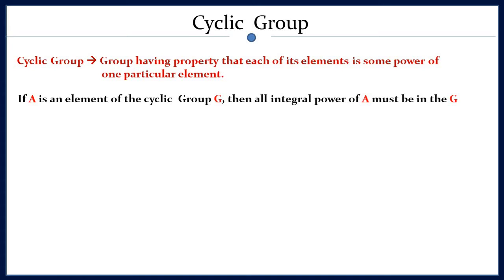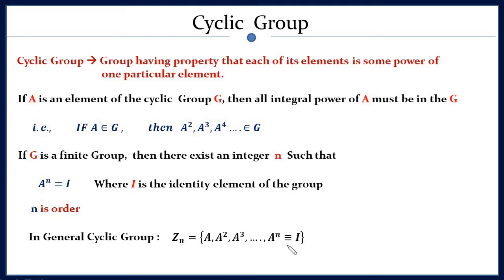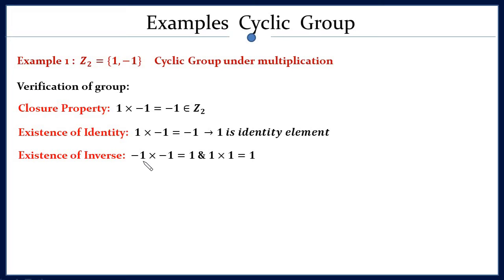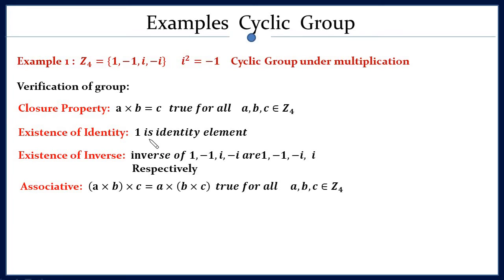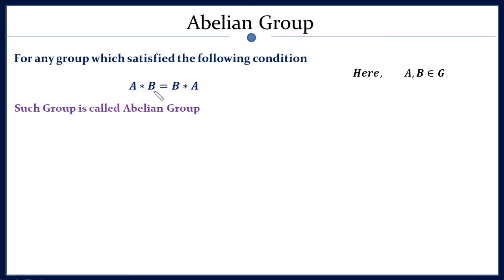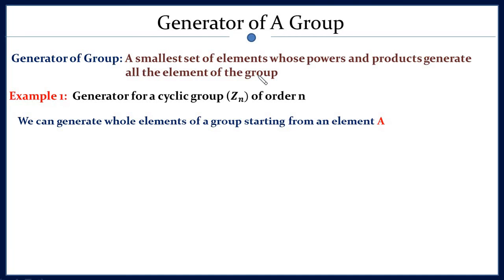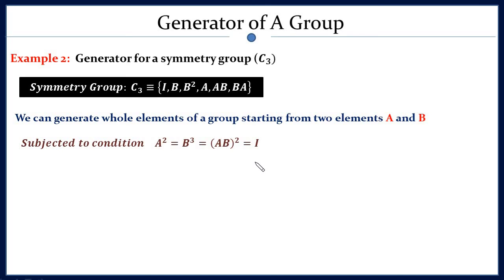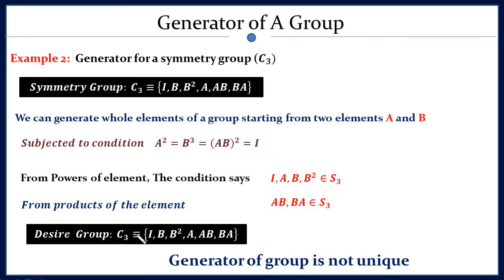Cyclic Group | Examples Z2 and Z4 | Generator of a Group | Group Theory | Lecture 3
Cyclic Group, Examples fo cyclic group Z2 and Z4 ,  Generator of a group

 This lecture provides a detailed concept of the cyclic group with an examples: Z2 and Z4. You will find the concept of the Generator of a group.  This video is a part of the video lecture series on Group theory for physicists.

Lecture by Dr. Shaw on Physicslearning